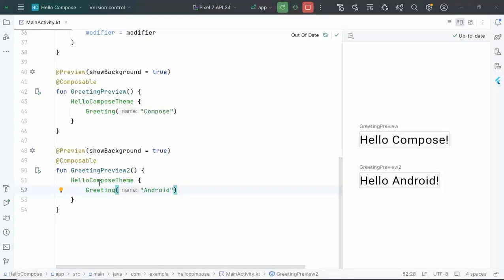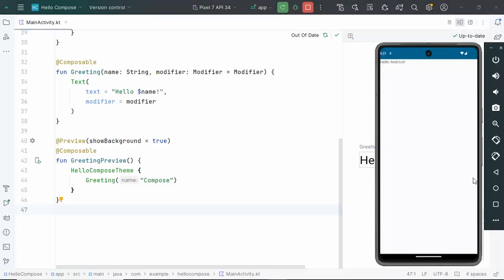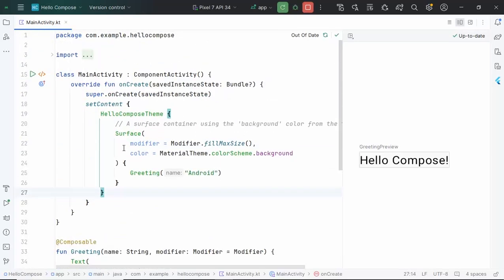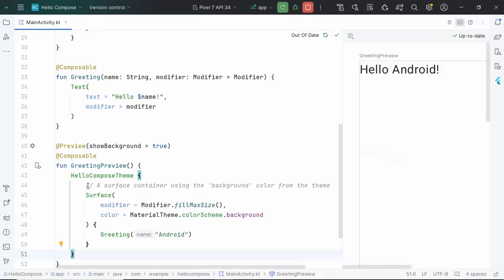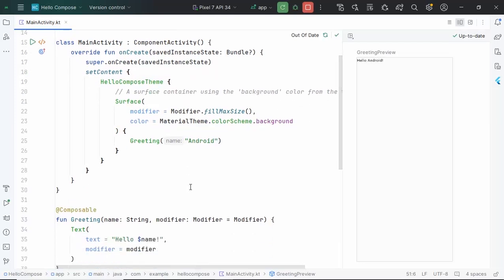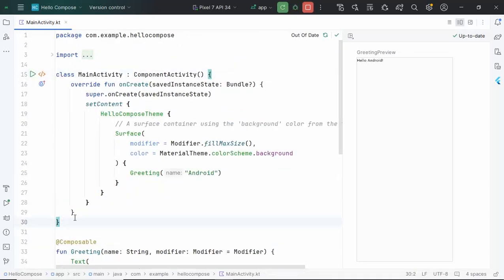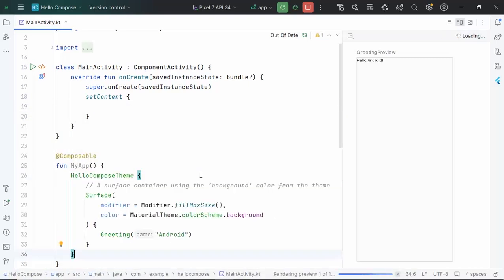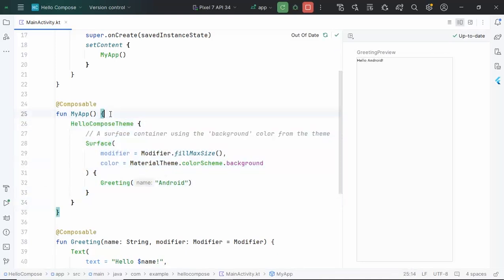7 Android Jetpack Compose - Create a custom Composable